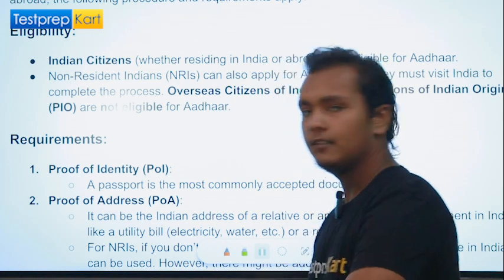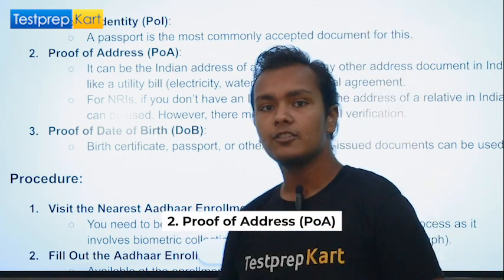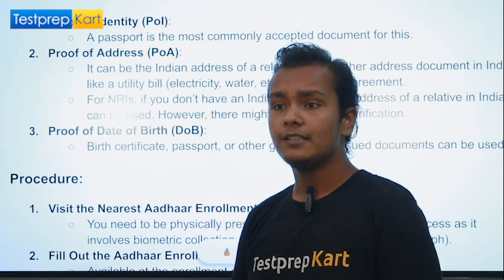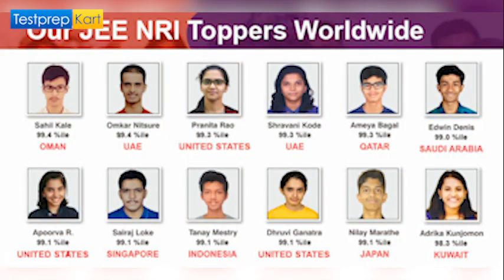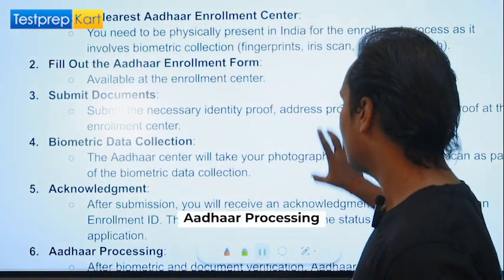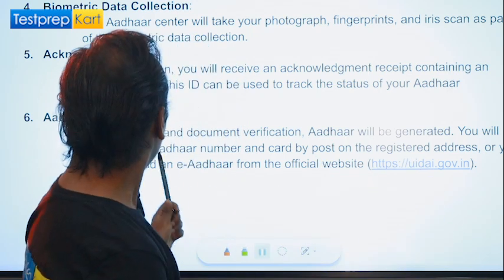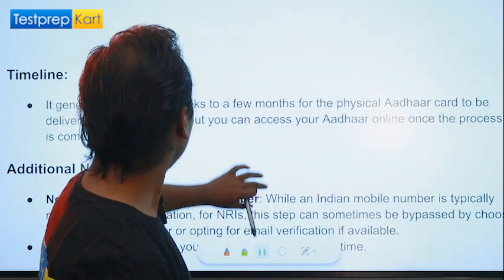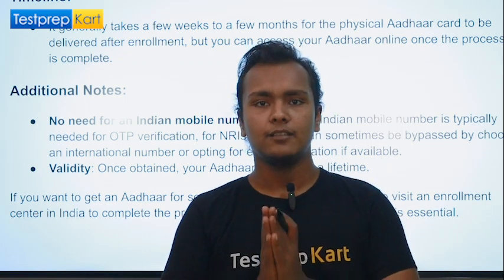Being an NRI here is How to Apply for Aadhaar Card